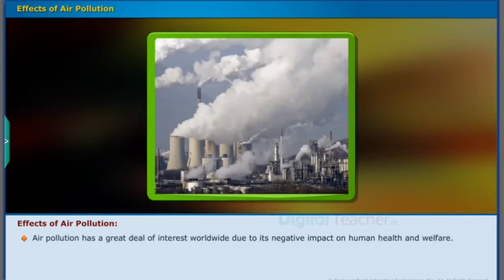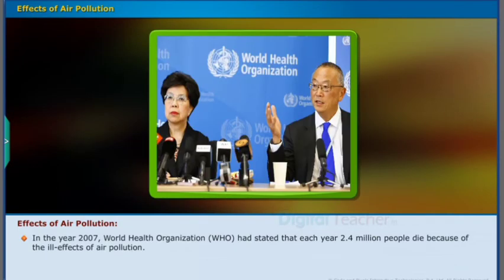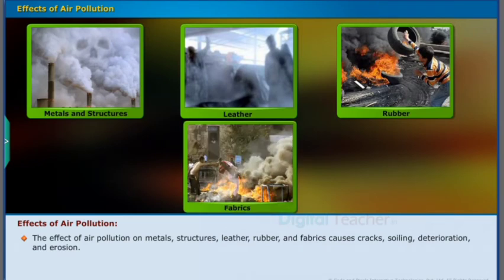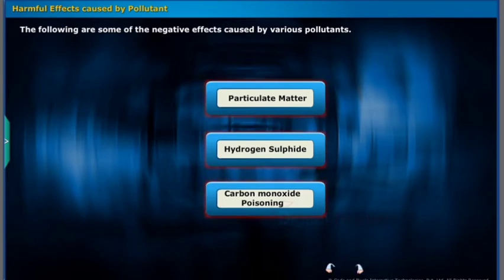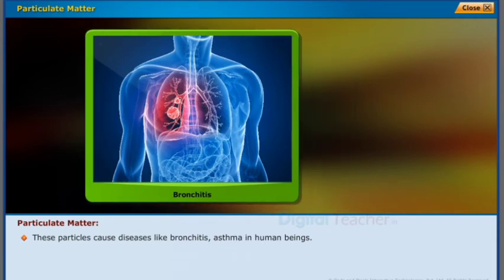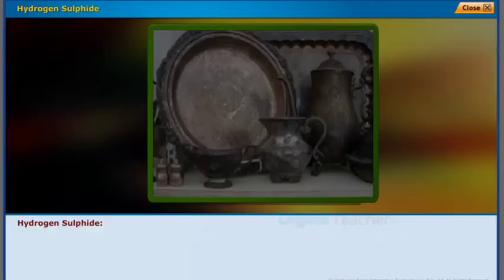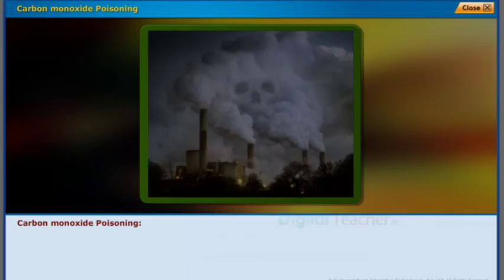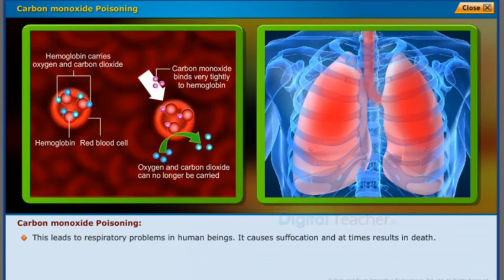8th class biology topic 5 Effects of Air pollution